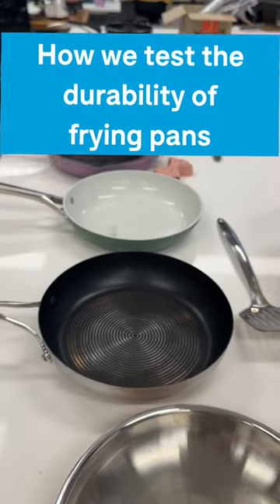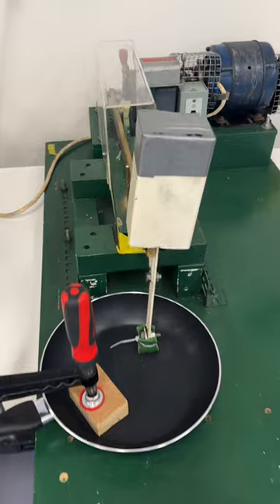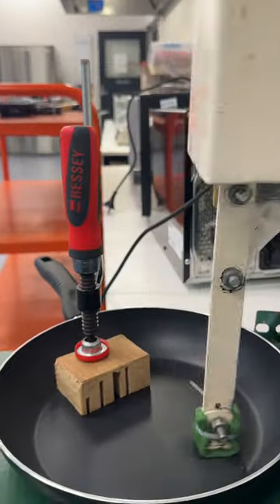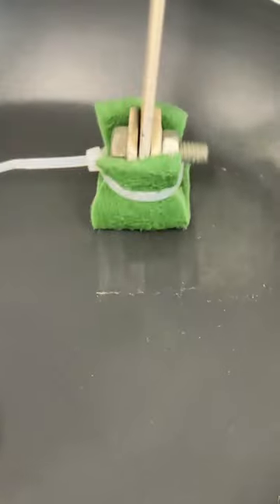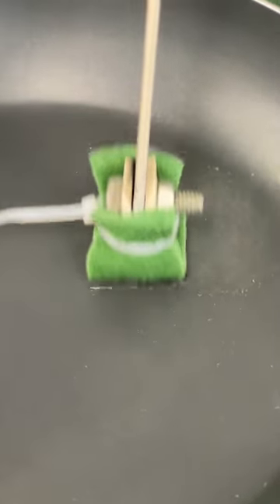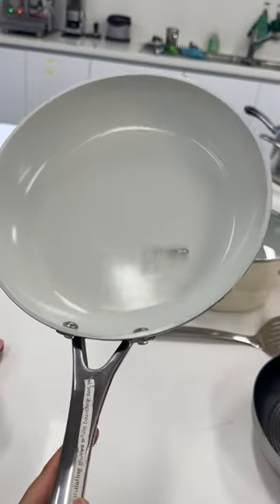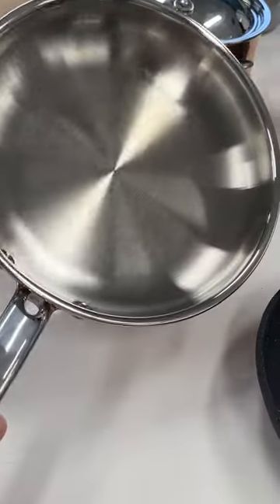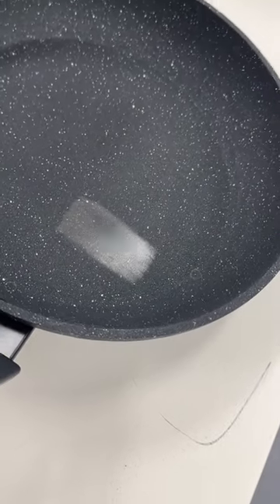How we test the durability of our frying pans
Here at CHOICE we test a range of saucepans and frypans in our kitchen lab so we can find the best cookware on the market. This is how we get our results.